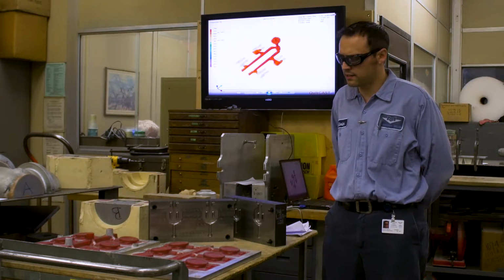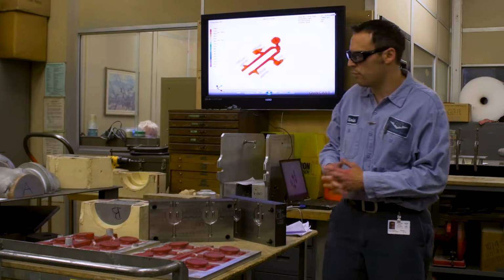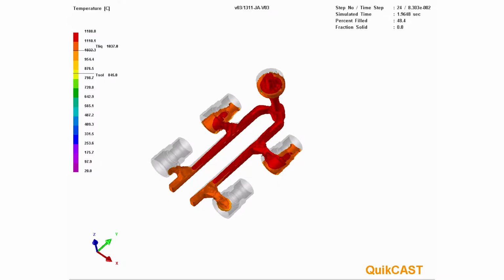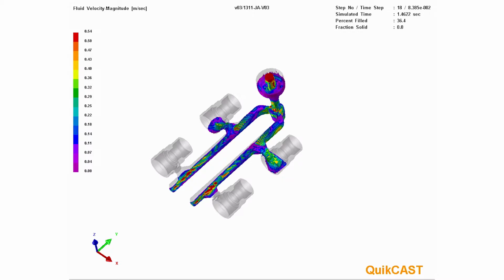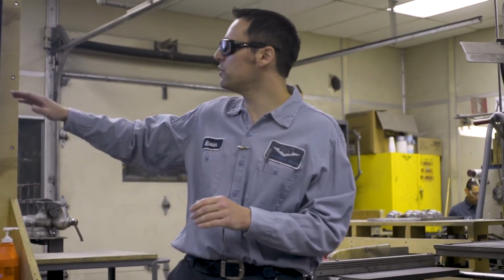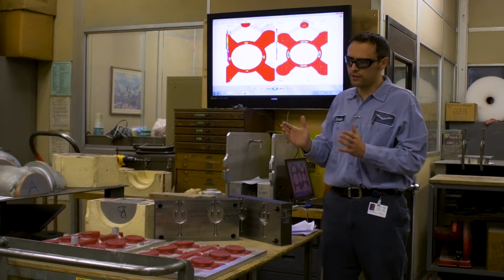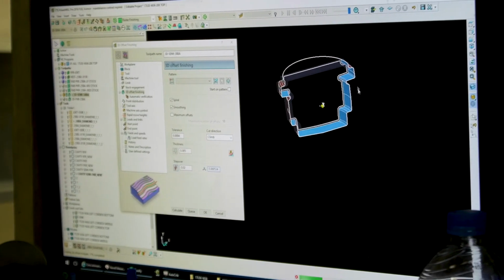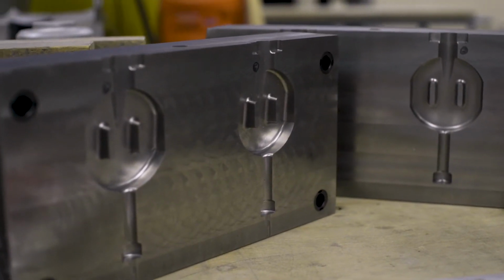Designing Patterns and Core Boxes for the Milwaukee Valve Company Bronze Foundry